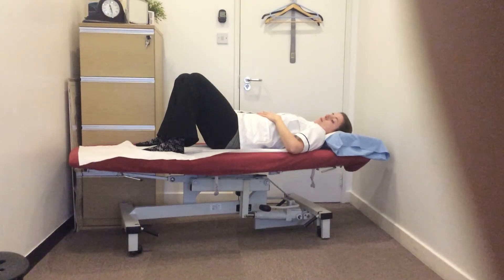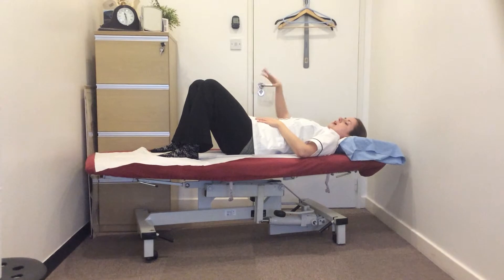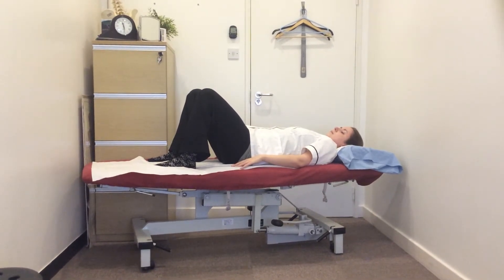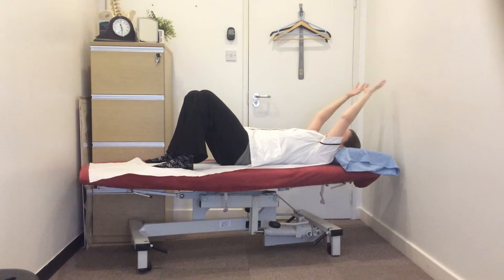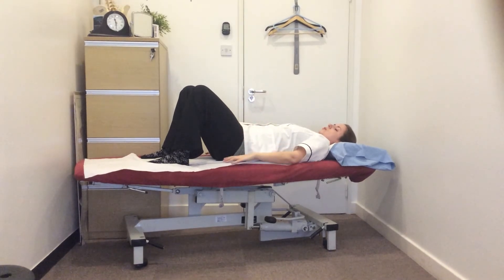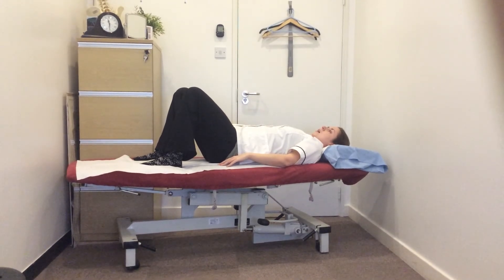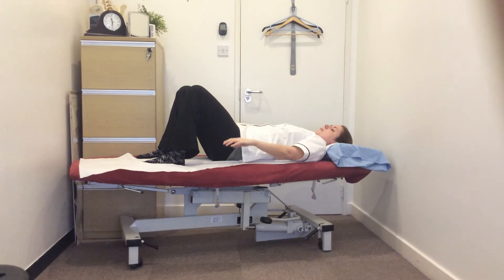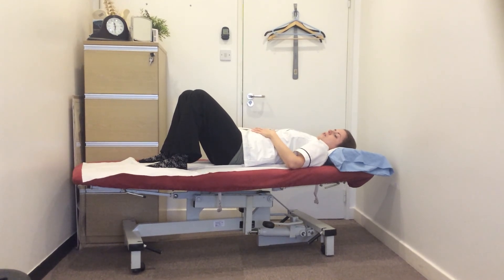IDD Therapy protocol exercise 2: Step 4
Exercises for your lower back whilst carrying out IDD Therapy, Demonstrated by Nicola McLennan.